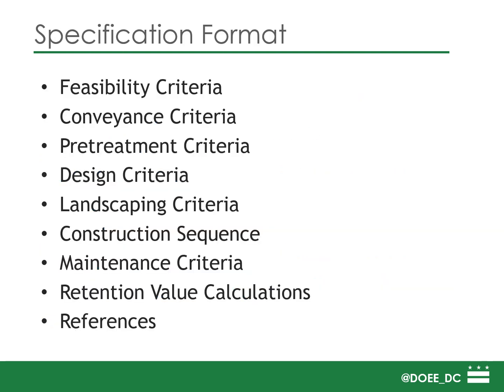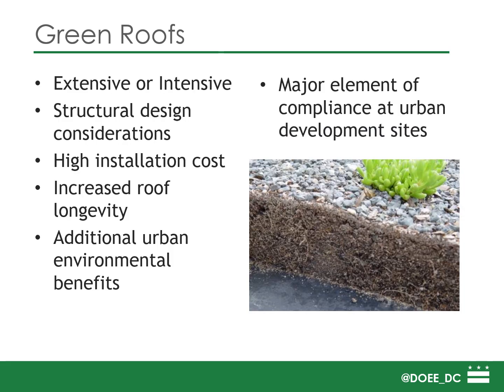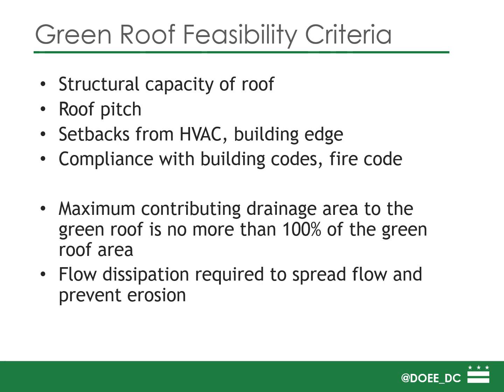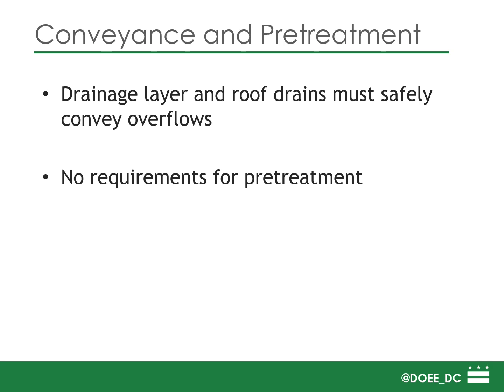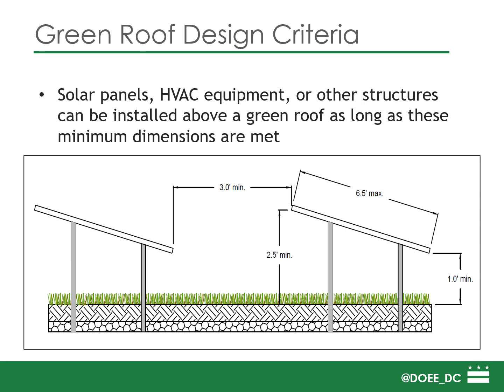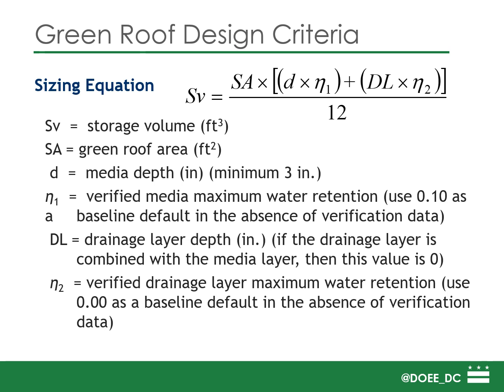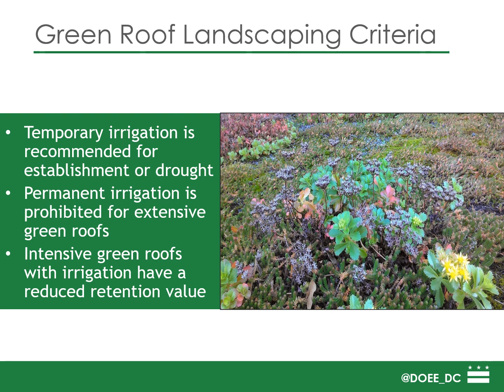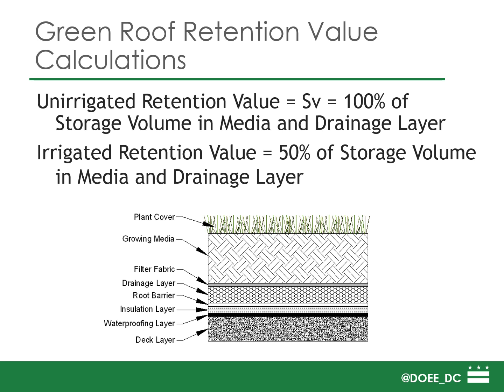Stormwater Management General Compliance Part 4 – Green Roof Specifications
This video is part of a training series to inform design professionals how to comply with the District’s stormwater management requirements for major development. This video discusses design specifications for green roofs.